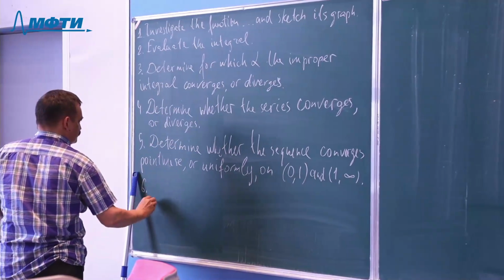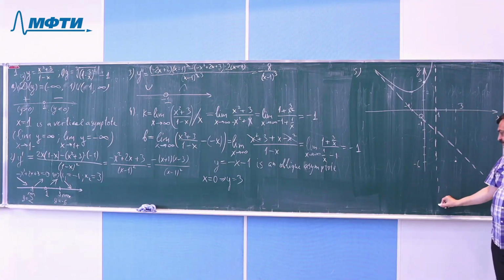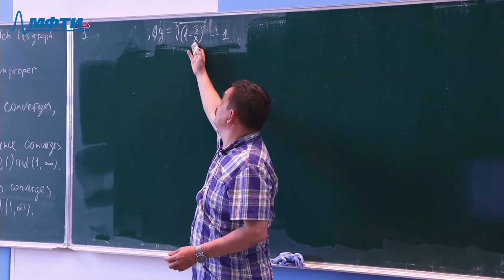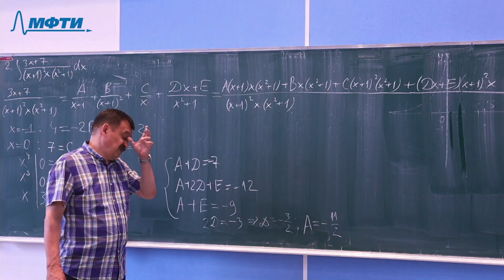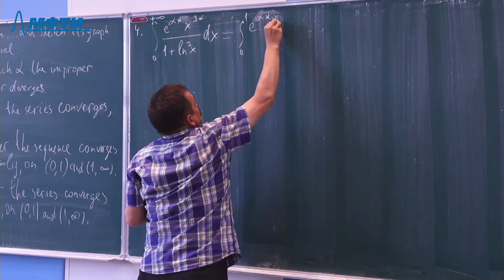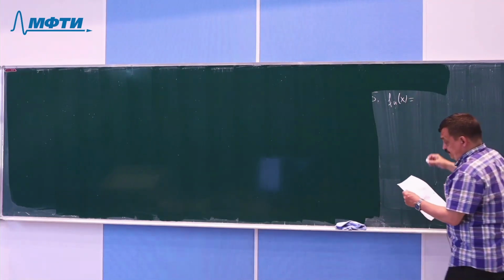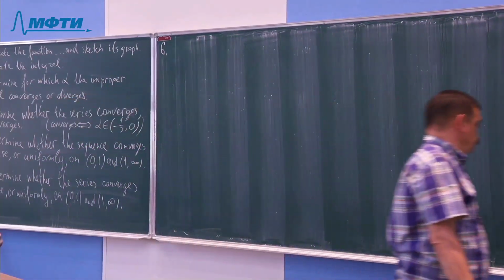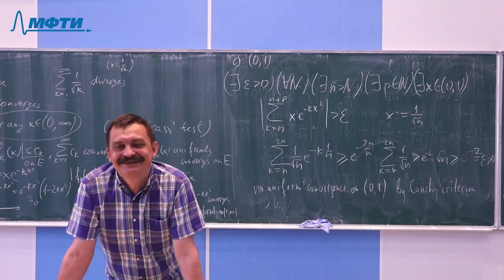Single Variable Calculus, Lukashov A. L. 15.06.2021г.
Описание занятия: Writting Exam Conslutation

Предмет: Single Variable Calculus
Тип занятия: Консультация
Преподаватель: Lukashov Alexey Leonidovich
Физтех-школы: ИНОСТР

Дата: 15 июня 2021"